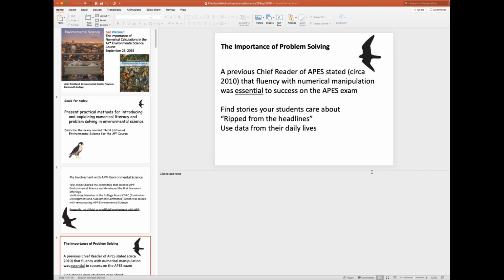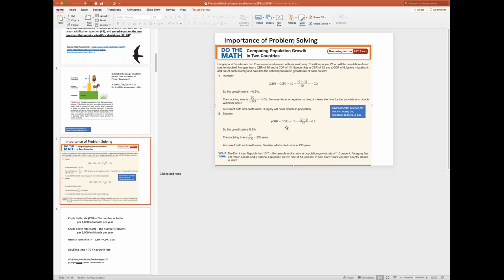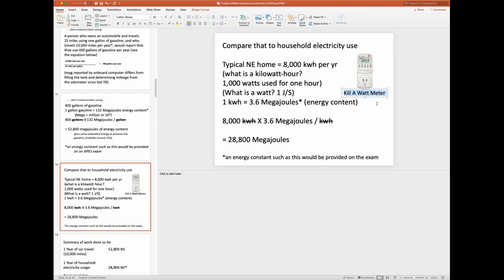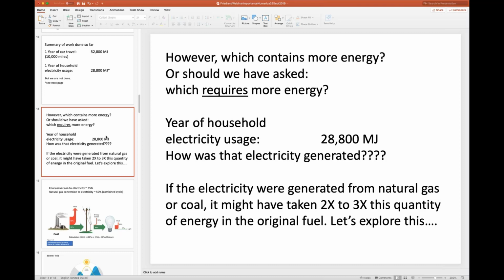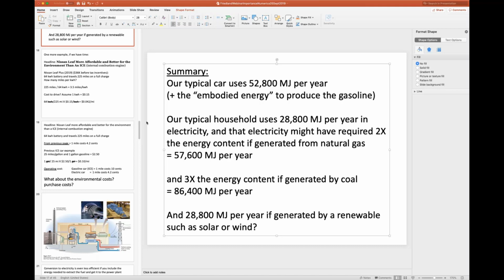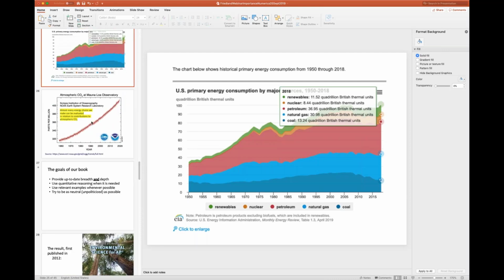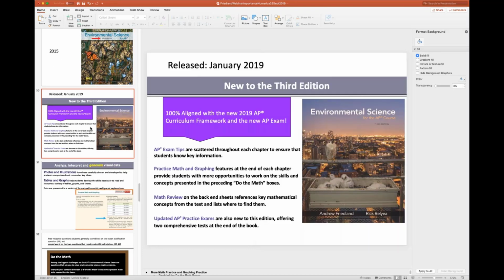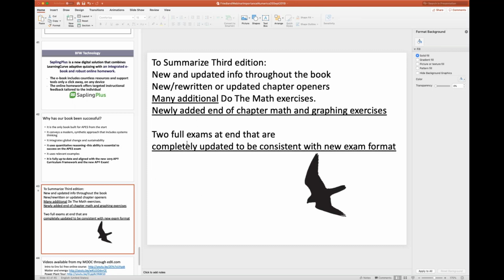The Importance of Numerical Calculations in the AP® Environmental Science Course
Arithmetic/numerical calculations are essential to environmental science understanding and decision making - making them extremely important for success on the AP® Environmental Science (APES) exam. In this webinar, join esteemed environmental science educator and beloved co-author of BFW’s Environmental Science for the AP® Course textbook series, Andy Friedland, as he outlines the importance of numerical calculations for environmental science, describes ways to make them interesting to your students, and works through methods for getting your students to be extremely familiar with APES-style calculations.